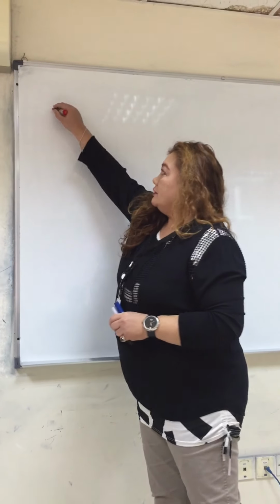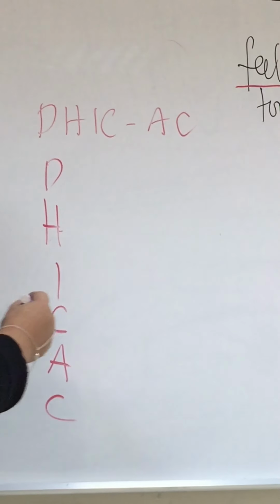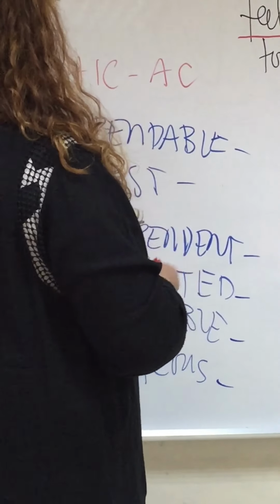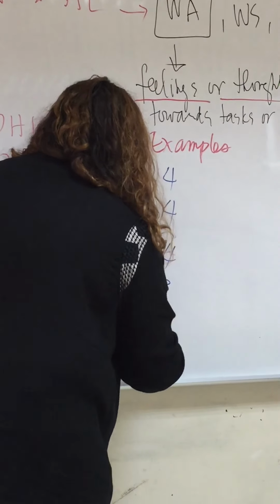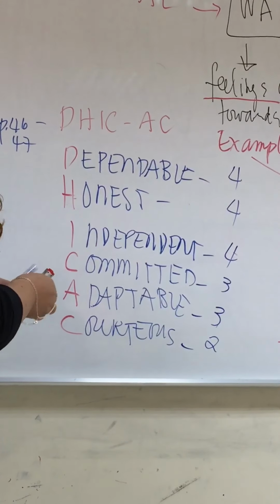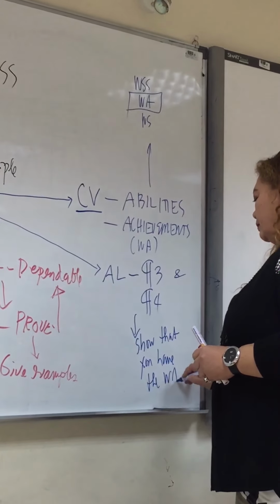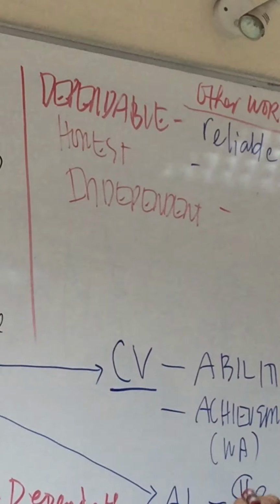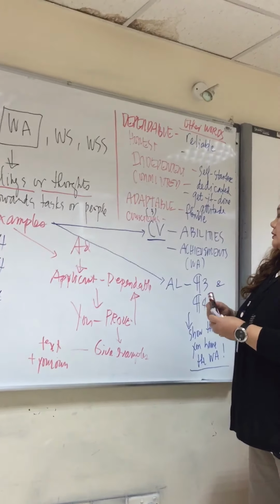A lesson by Dr. Norma Rika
WA, WS